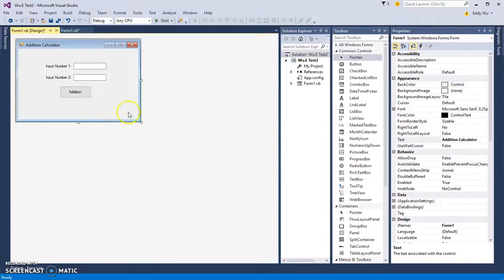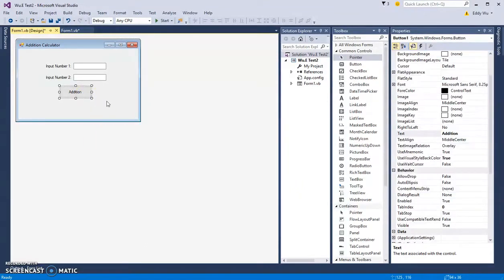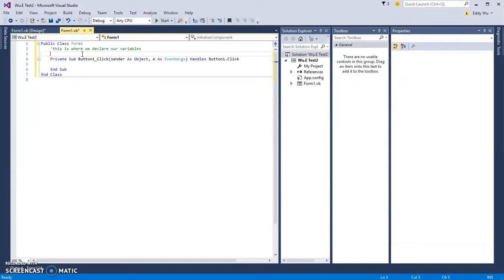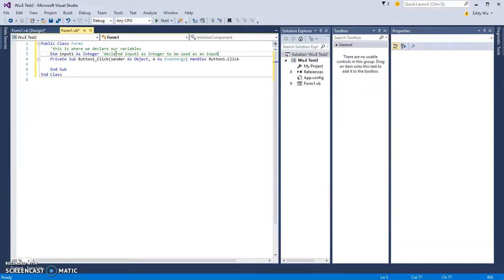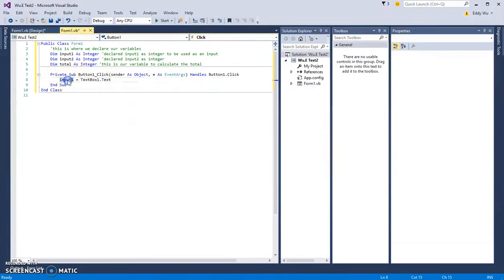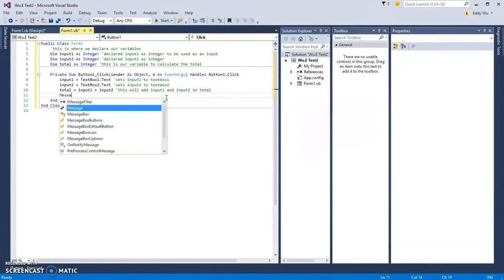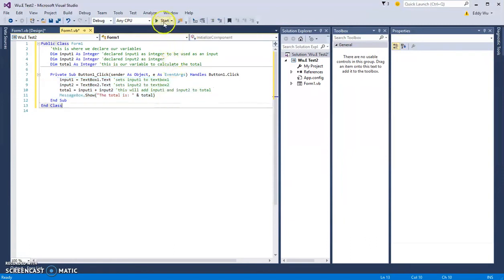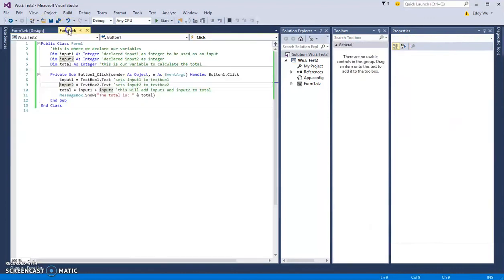Visual Basic Unit 4 Variables, TextBoxes, and MessageBoxes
Looking back at how to get inputs for variables with TextBoxes and then how to output those variables in a MessageBox